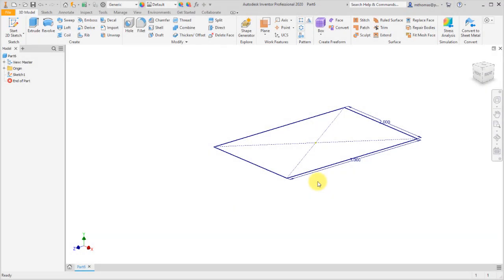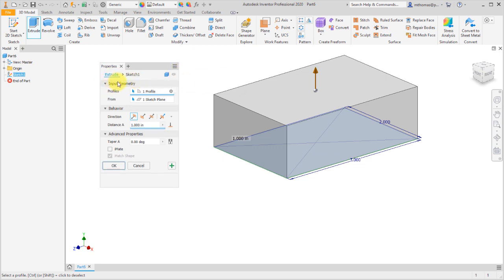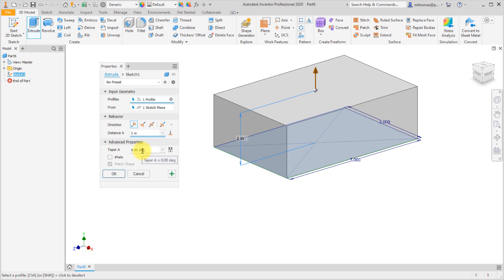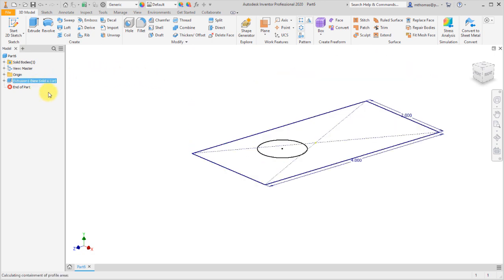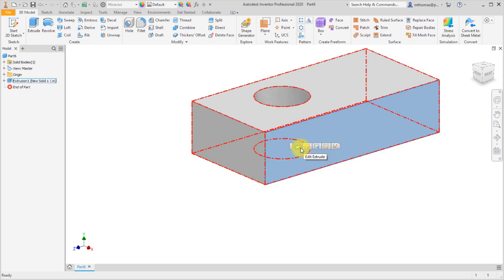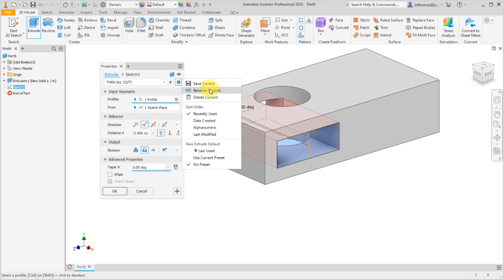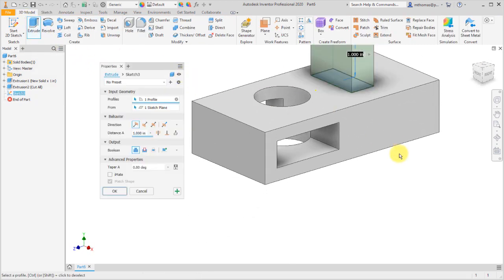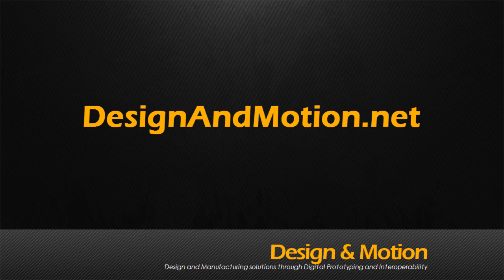Inventor 2020 Extrude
Inventor 2020 continues the trend of enhancing the user interface (UI) including the modernization of many common features like extrude.